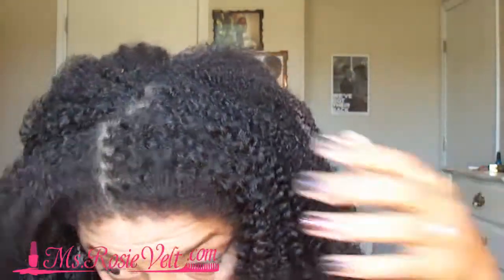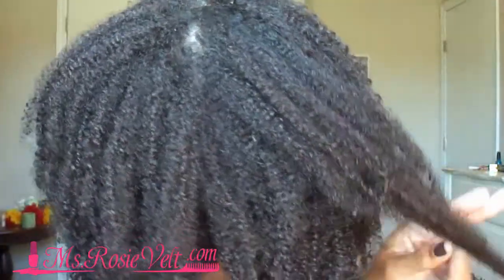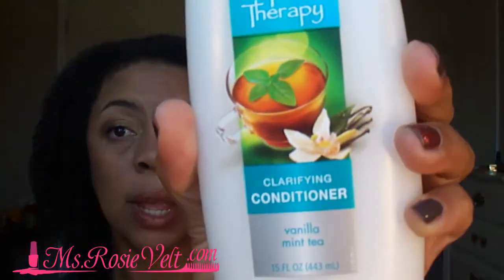Curly Girl Method - 3 months - V05 Clarifying Conditioner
I'm 3 months into The Curly Girl Method